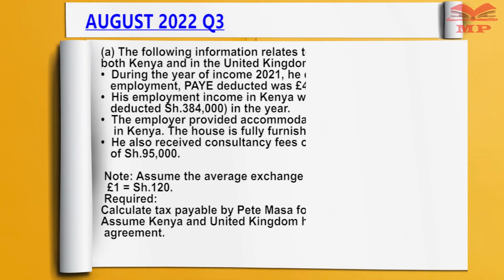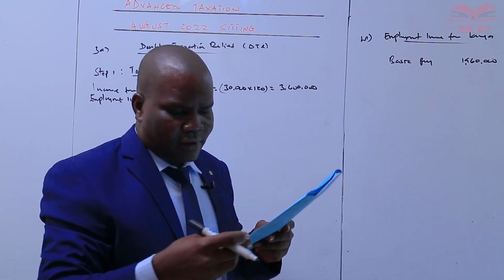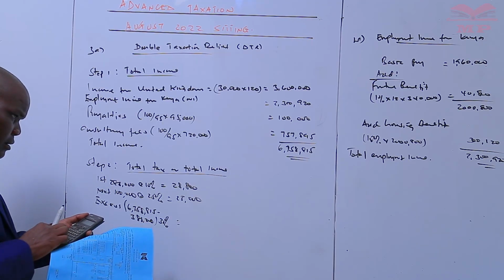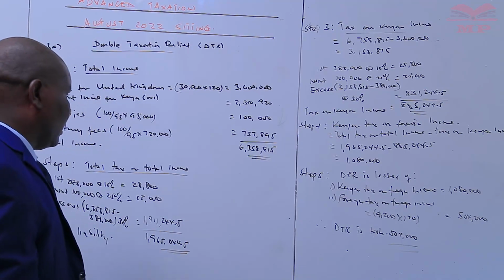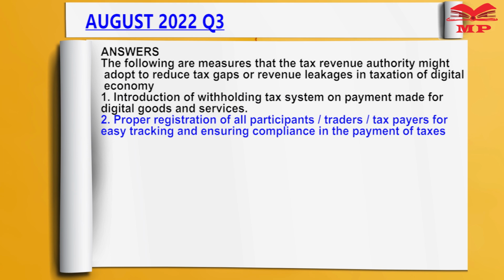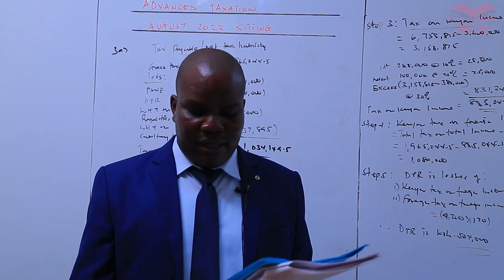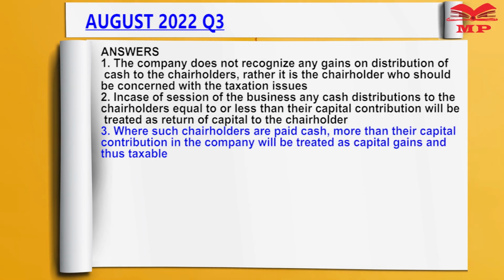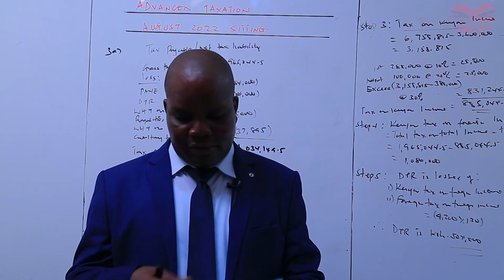Advanced Taxation - August 2022 Question 3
In this lesson, learn how to solve August 2022 Question 3 in Advanced Taxation with clear, step-by-step guidance. Understand how to compute taxes, apply tax laws, and interpret results for exam success.

Identification of taxable income, allowable deductions, and reliefs

Step-by-step computation of taxes

Application of relevant tax laws and regulations

Interpretation and explanation of the results

Practical tips for solving similar Advanced Taxation exam questions

🎯 Ideal For:

Students preparing for CPA, KNEC, or professional taxation exams

Learners aiming to strengthen tax computation and problem-solving skills

Aspiring tax consultants, accountants, and finance professionals

📘 Learn With Manifested Publishers:
Access structured video lessons, worked examples, and exercises to master Advanced Taxation concepts and excel in exam preparation.